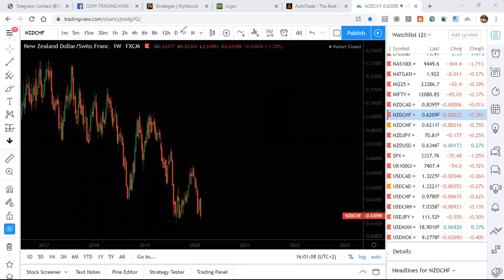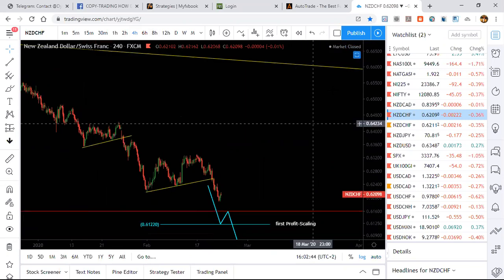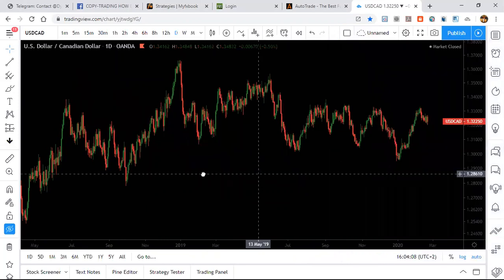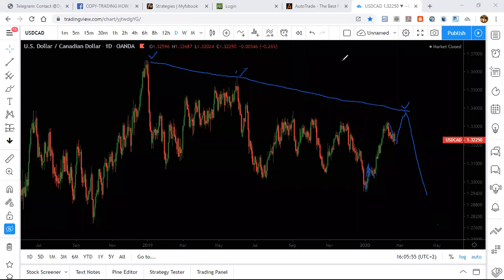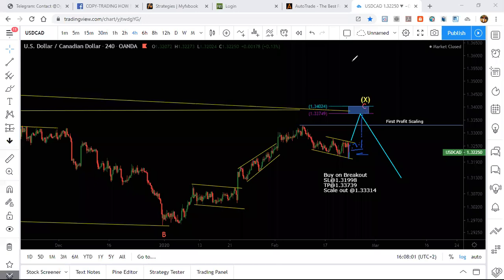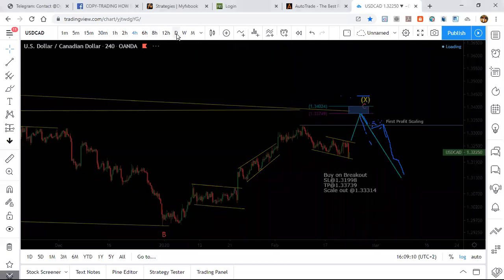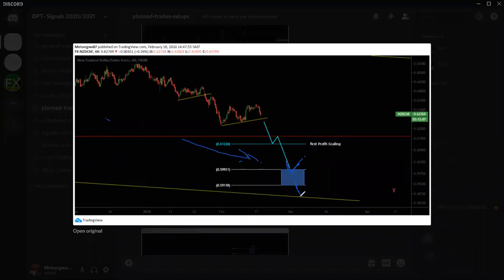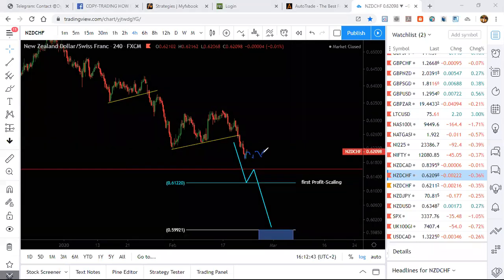NZDCHF USDCAD OUTLOOK